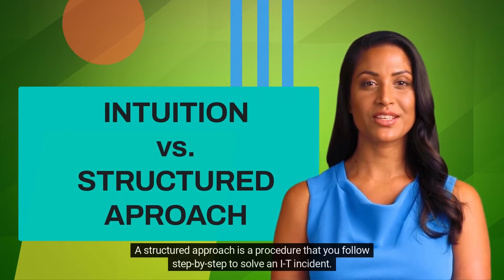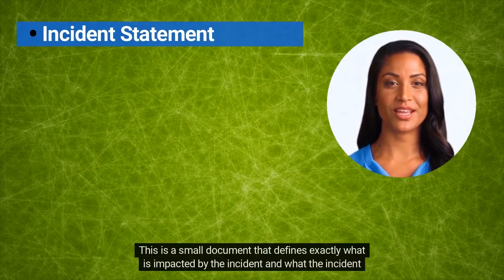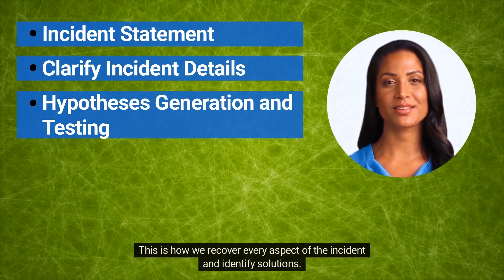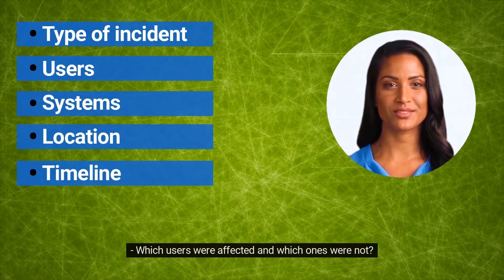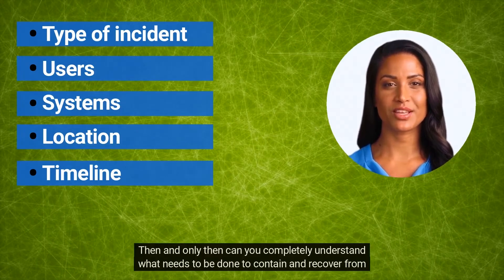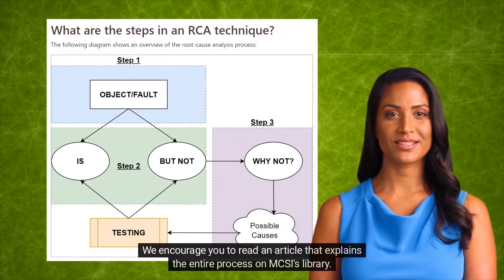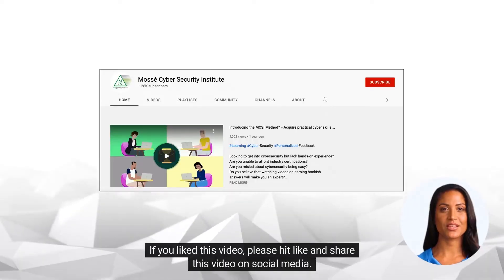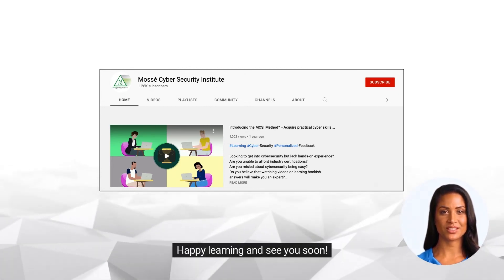What is a structured investigation process?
A structured investigation process is a process whereby an investigator systematically gathers and analyzes evidence in order to draw conclusions about a particular case. This type of process is often used in criminal investigations but can also be used in other types of investigations. The key to a successful investigation is to ensure that it is conducted in a systematic and thorough manner. By following a structured process, investigators can be confident that they are collecting all of the necessary data to aid their investigation.

Root cause analysis is a process for identifying the underlying causes of problems or issues. It is a structured approach that is used to identify, analyze, and resolve problems. The goal of root cause analysis is to identify the root causes of problems so that they can be addressed and resolved. Root cause analysis is a tool that can be used to improve process performance and quality. It can be used to identify and correct process problems, and to prevent them from occurring in the future. Root cause analysis is an essential tool for continuous improvement.